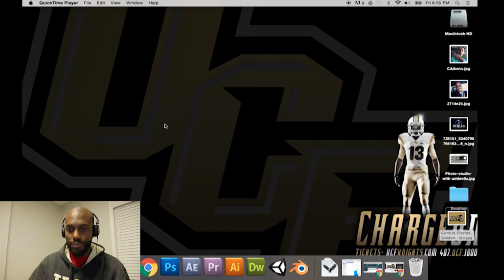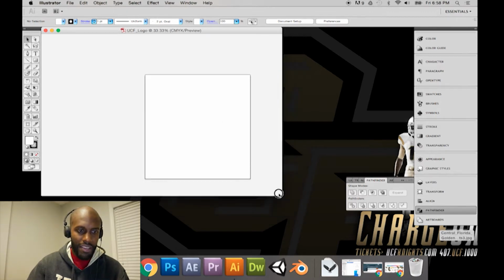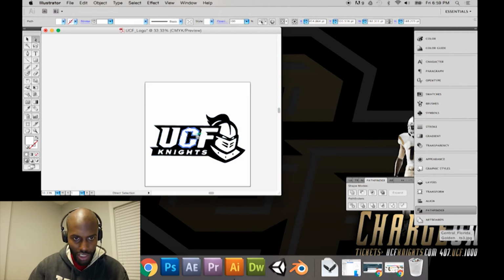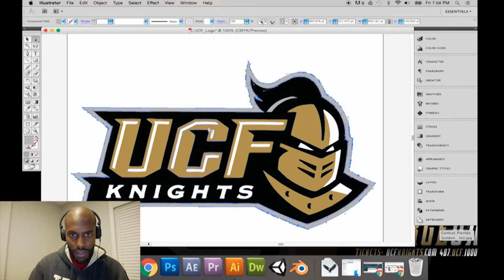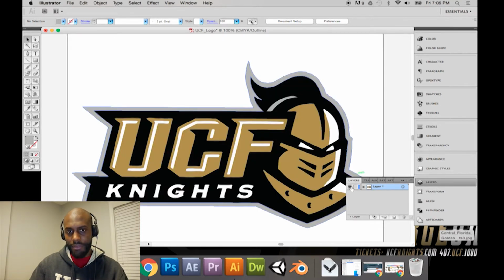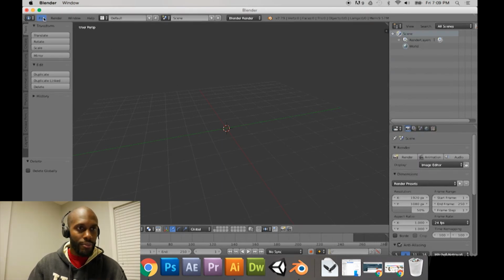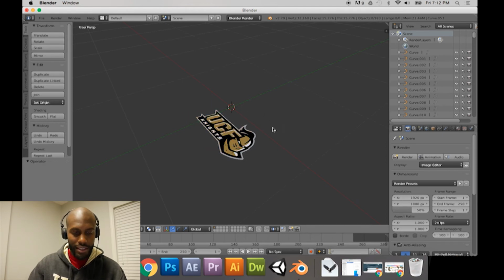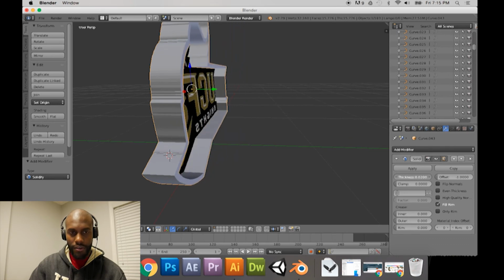How to make your 2D logo 3D | Quick Tutorial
In this video, You will learn how convert 2d logo to 3d object in blender. We are essentially creating a vector logo in Adobe Illustrator. Then we will export the logo as an SVG and import it into blender.  Blender will make curves out of the SVG file and you will be able to build your logo from the imported curves. In this video we will show you how.

Summary: import the .svg file into blender to make a 3D Model